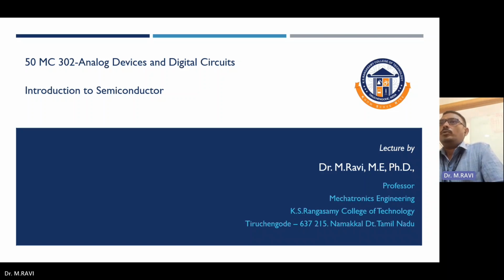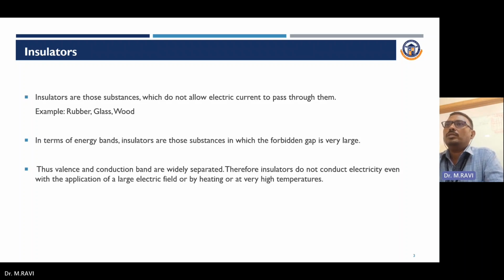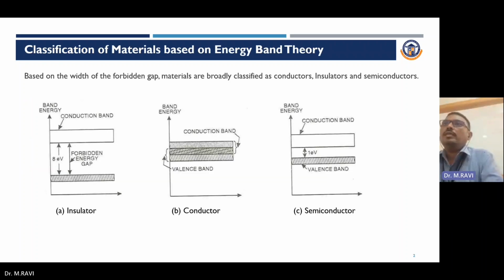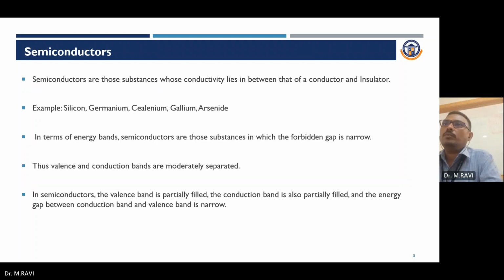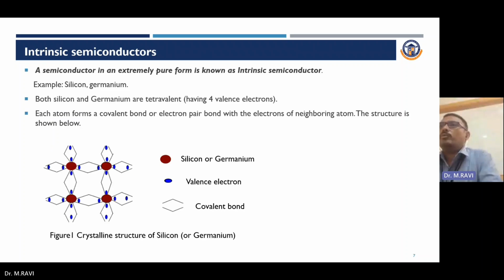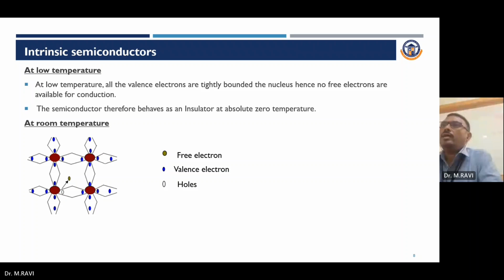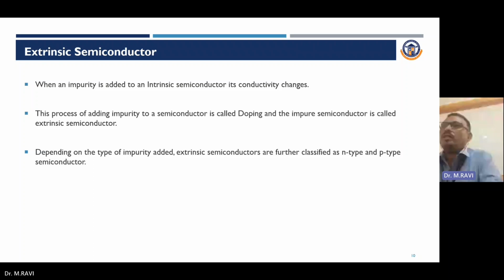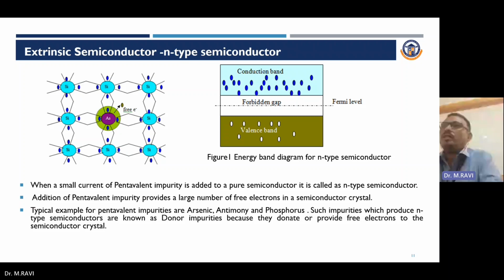Introduction to Semiconductors